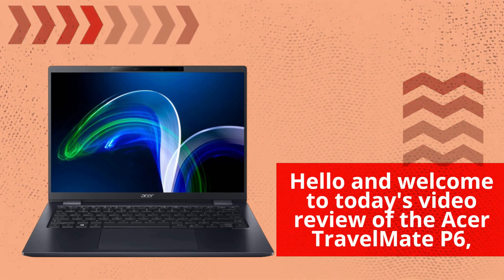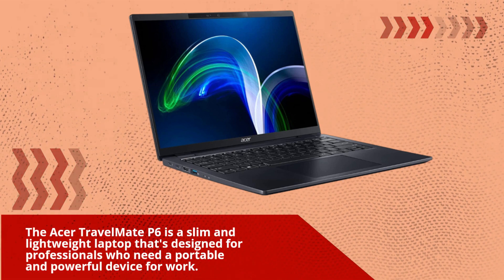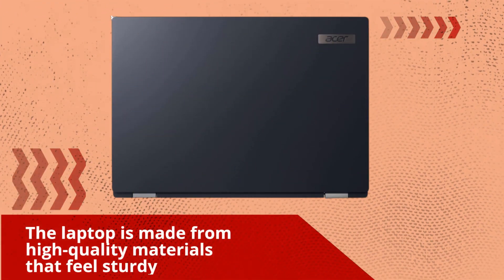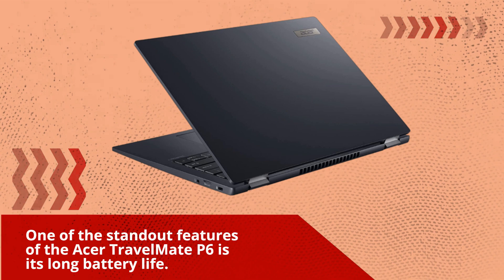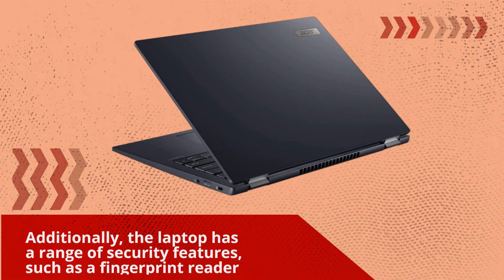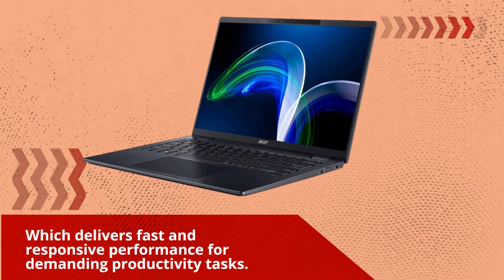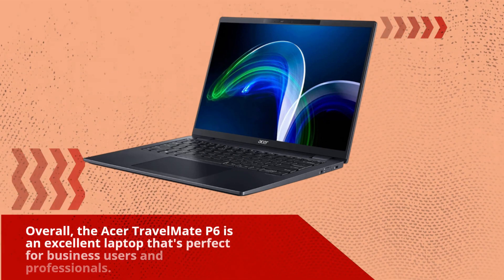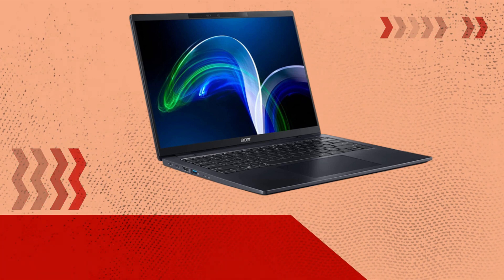Acer TravelMate P6: A Business Laptop with Serious Power | Review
Amazon Product Name : Acer TravelMate P6

Looking for a business laptop that's light and portable? Check out our review of the Acer TravelMate P6, a slim and durable machine that's built for professionals on-the-go. Watch our review to see all the features and benefits of this impressive device.